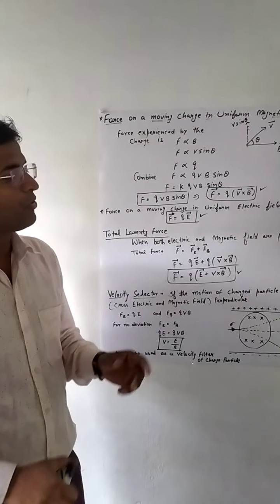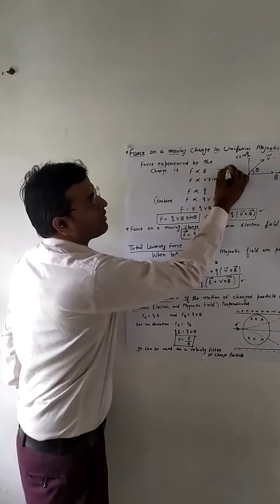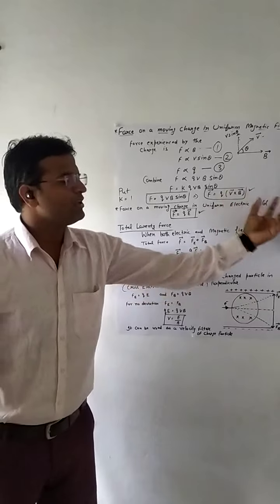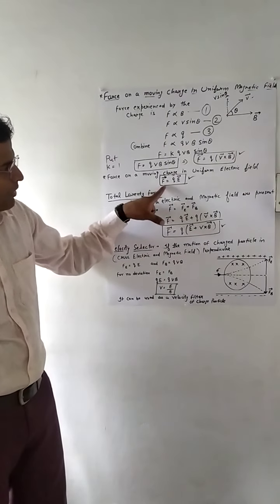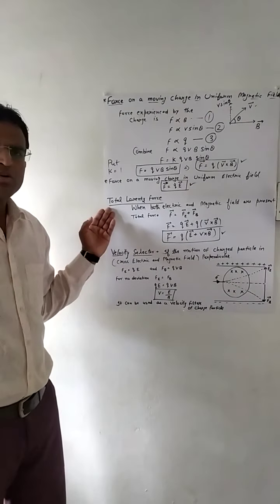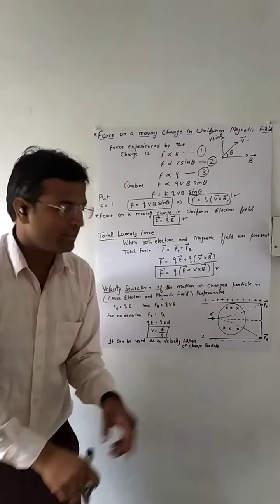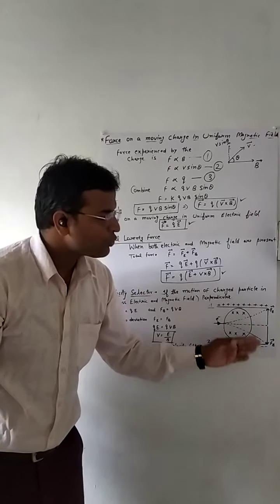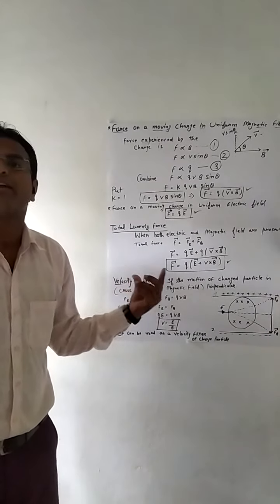Force on a moving charge in uniform magnetic& electric field Lorentz force, velocity selector